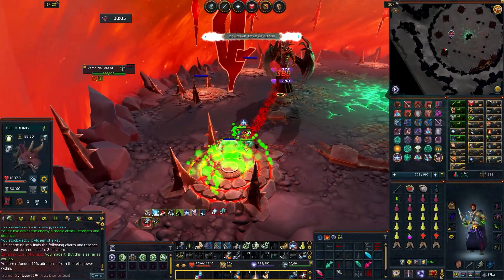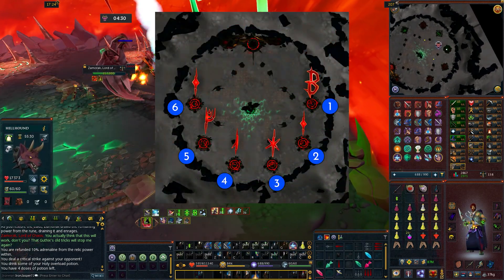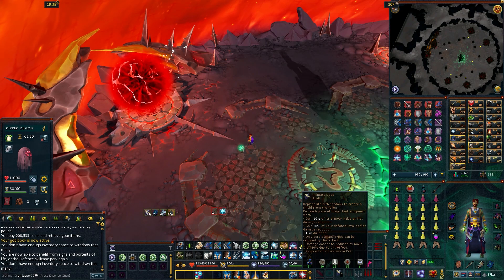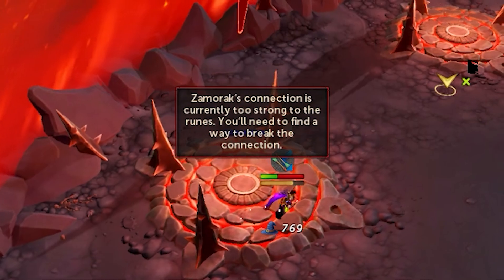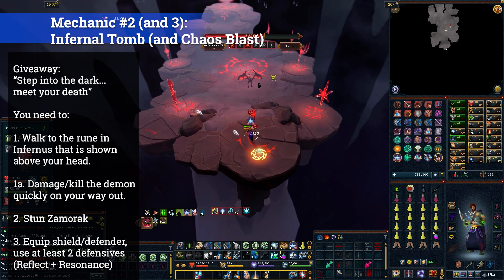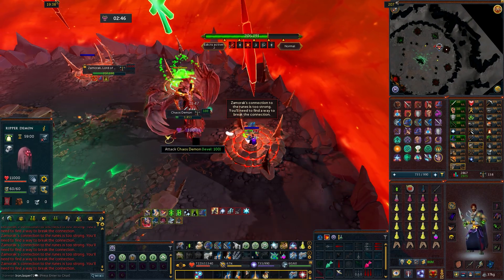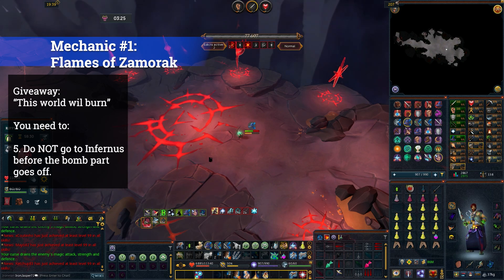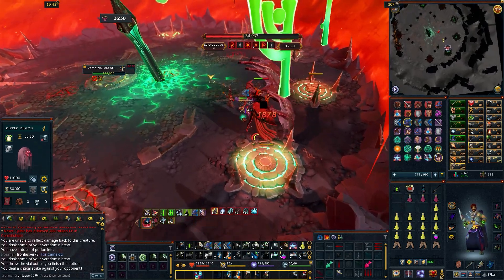Learning Zamorak with Terrible DPS and Bad Mechanics Handling (Sub 100% Full Kill) | RS3 Guide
This detailed beginner guide to RuneScape 3's boss Zamorak is made to help players who are struggling to wean off full revolution, have cheap gear, but still want to learn one of RuneScape's hardest endgame bosses. You can do it (at low enrage at least), and improve your PvM ability along the way!
2:54 - Important Tips Before You Start
5:25 - Fight Overview: Pad Order, Health Bars and Phases
8:11 - Mechanic 1: Flames of Zamorak
10:00 - Mechanics 2 & 3: Infernal Tomb & Chaos Blast
11:35 - Mechanic 4: Adrenaline Cage
12:14 - Mechanic 2.1: Chaos Demon from Infernus
13:37 - Walkthrough a Full Kill
18:54 - Mechanic 5: Rune of Destruction
24:13 - Required Gear & Ability Overview